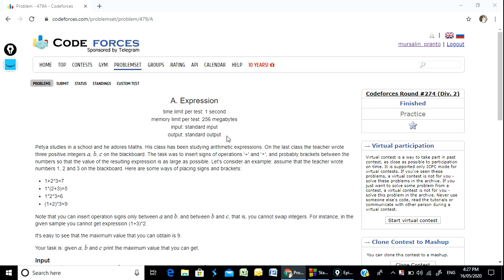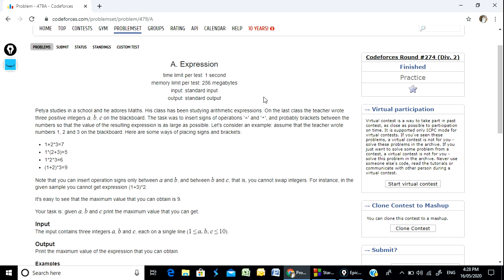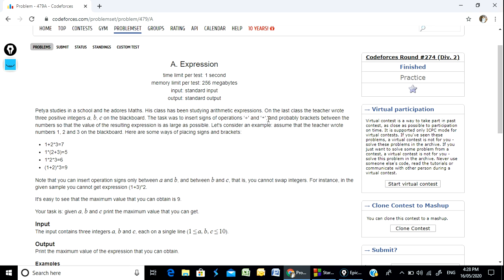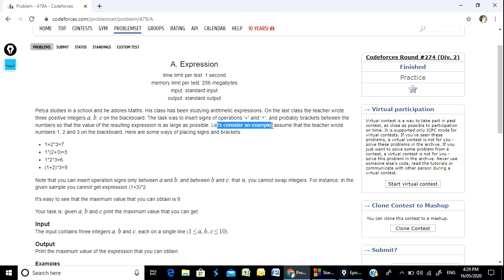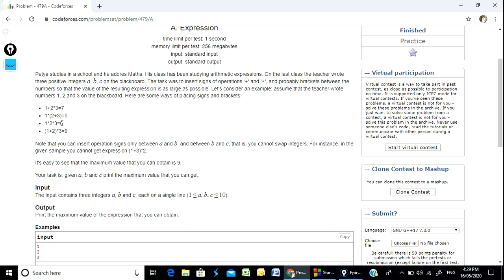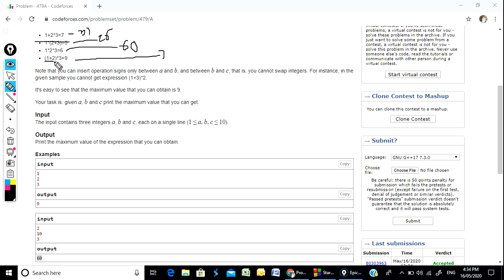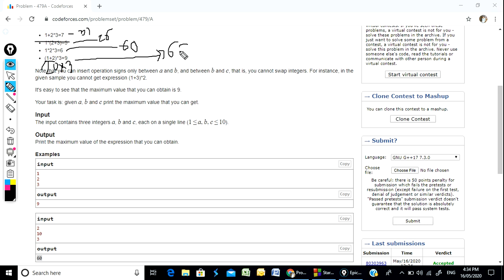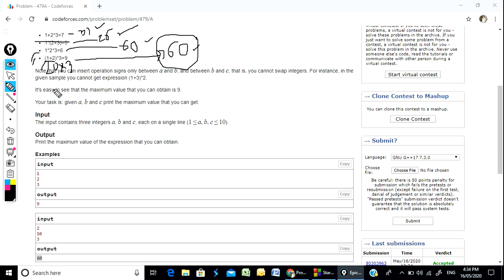Codeforces "479A - Expression" solution( Bangla ) | Cpp language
This video contains the solution of the Codeforces problem "479A - Expression" in Cpp language in Bangla.
If you have any questions about this problem ask me through Facebook message.